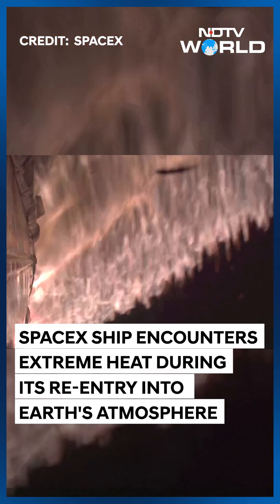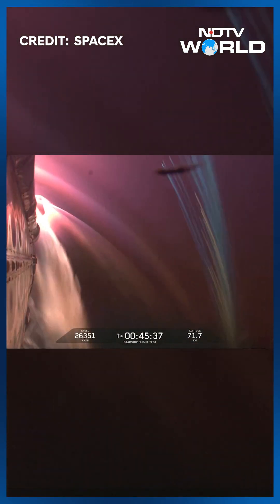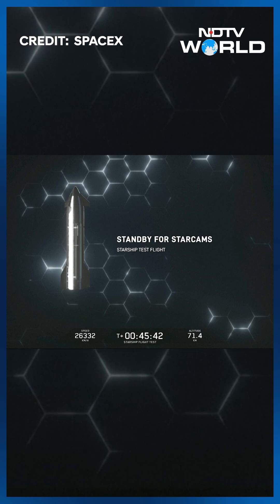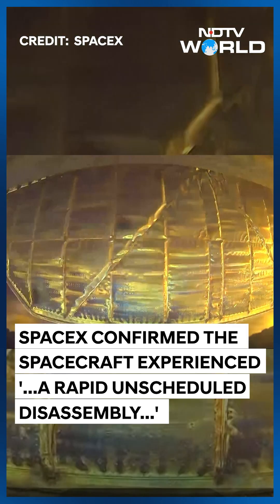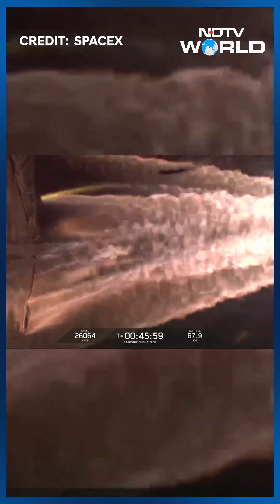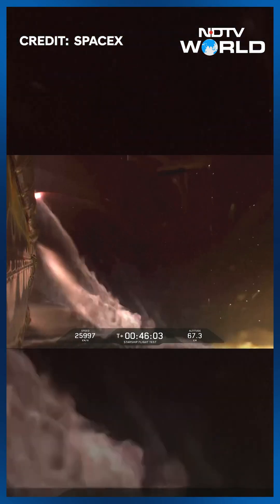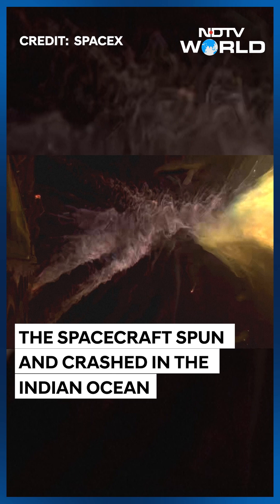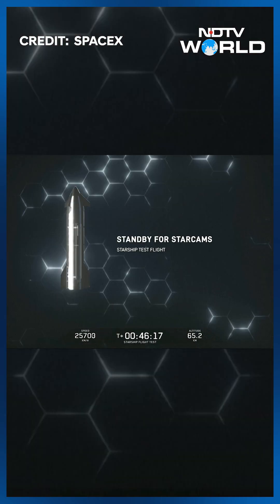SpaceX Starship Encountered Extreme Heat During Its Re-Entry Into Earth's Atmosphere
SpaceX ship Encountered Extreme Heat During Its Re-Entry Into Earth's Atmosphere. SpaceX confirmed the spacecraft experienced '...a rapid unscheduled disassembly...' in an online statement.
The spacecraft spun and crashed in the Indian Ocean

World delivers a fresh, balanced, and inclusive outlook on the issues that matter most.

The world has viewed India through a narrow, Western-focused lens for far too long.

The time has come to disrupt these US and Eurocentric narratives.

NDTV World delivers a fresh, balanced, and inclusive outlook on the issues that matter most—geopolitics, migration, diaspora experiences, education, and global news
Links